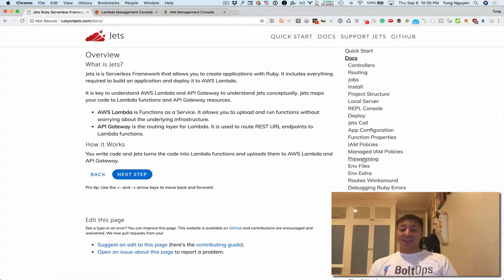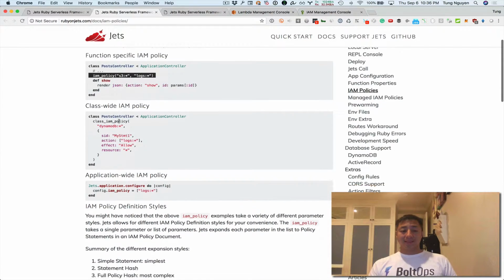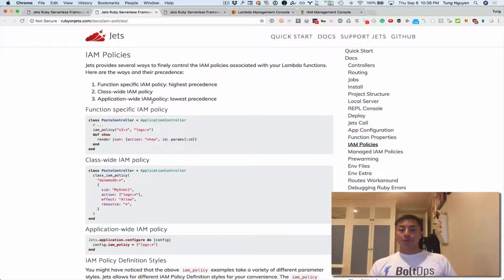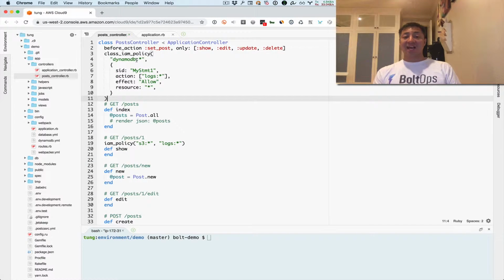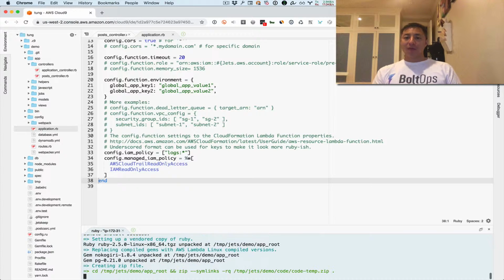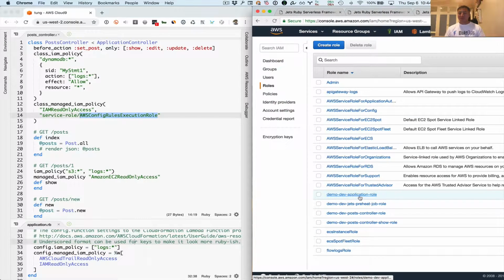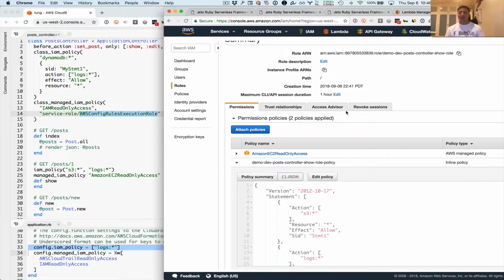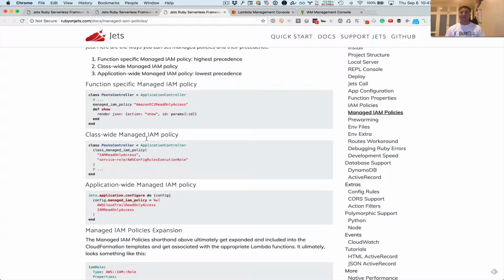Jets Tutorial IAM Policies Part 5 (Outdated)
In this video, we'll demonstrate how to customize the IAM policies and roles associated with Jets Lambda functions. IAM policies are very important because they handle securing access to your AWS resources so it's worth it to learn about them. Jets provides you with fine-grain control over the IAM permissions of the AWS Lambda functions.

Jets is a Ruby Serverless Framework that adds Ruby support to AWS Lambda.